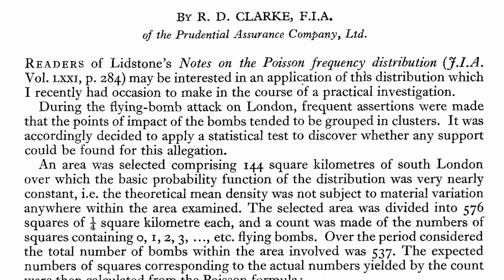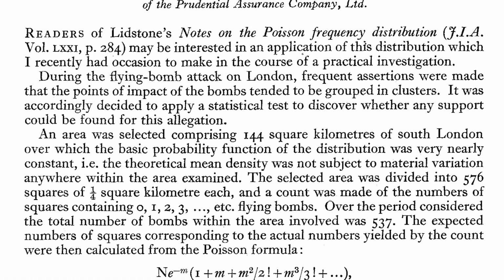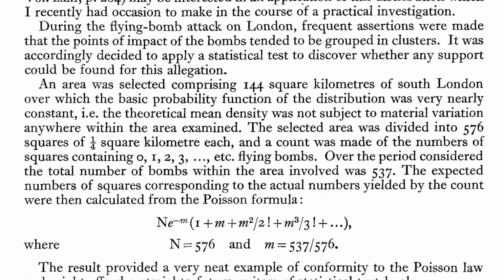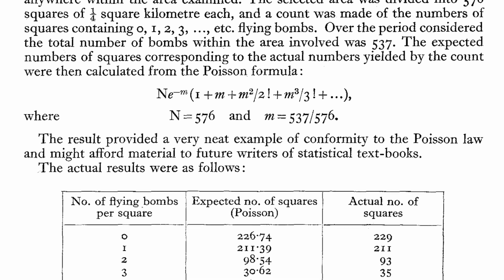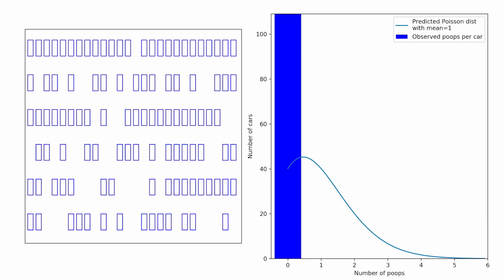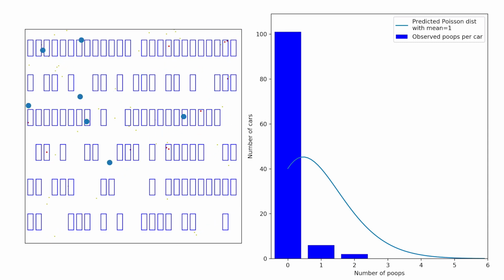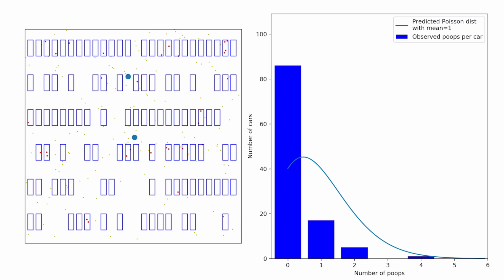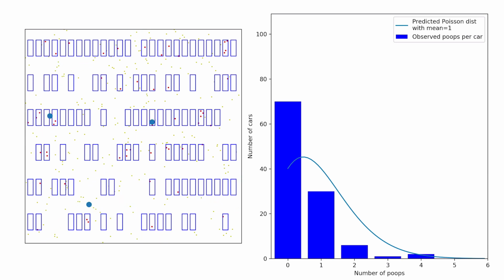Why does bird poop follow the poisson distribution?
Sanctuary - DJ Grumble